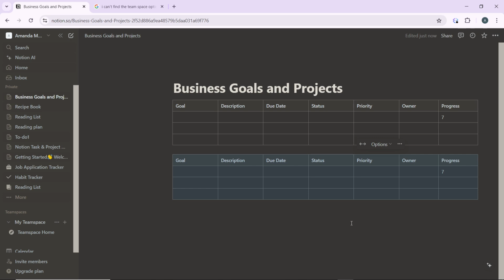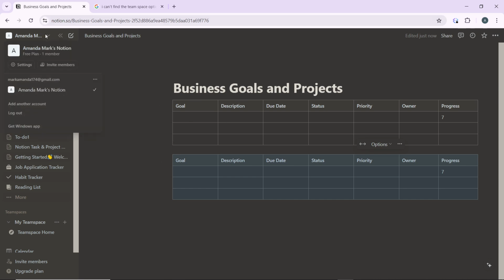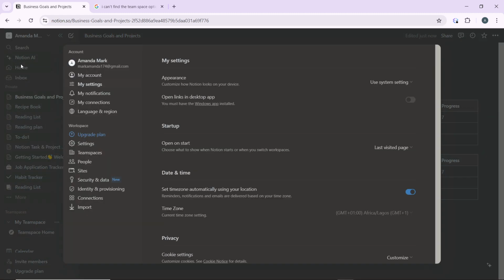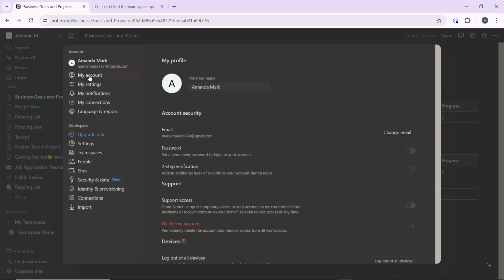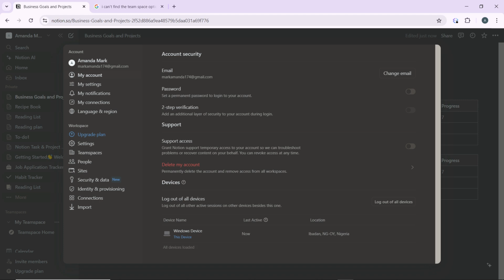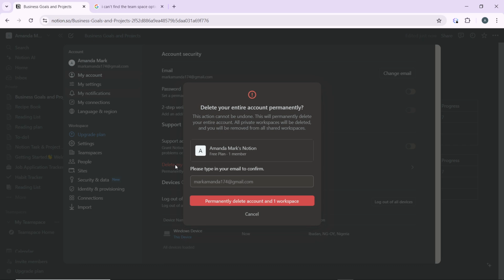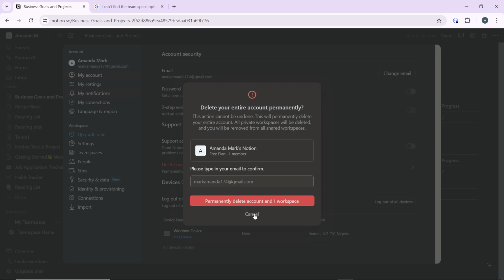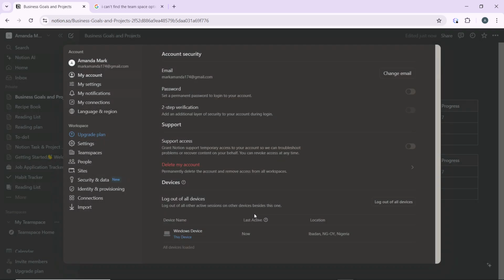How To Delete An Account In Notion (Quick Tutorial)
In this video I will show you How To Delete An Account In Notion . It would be good if you watch the video until the end so that you don't miss important steps.